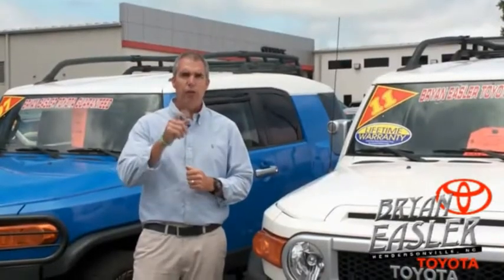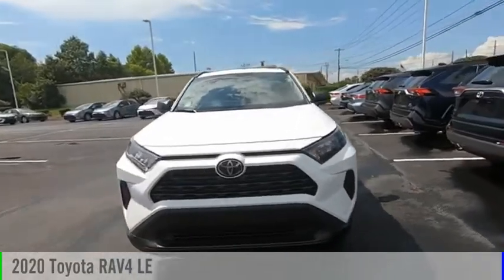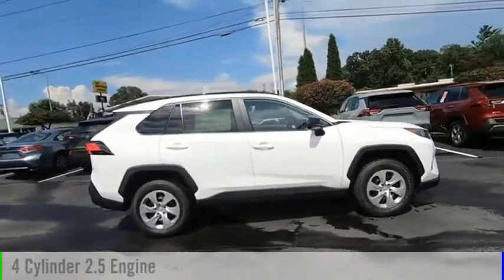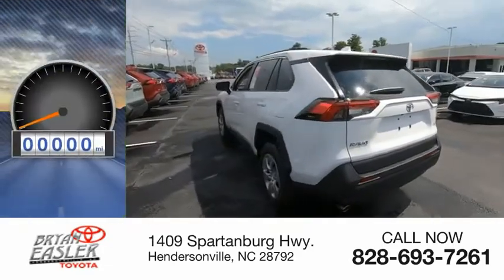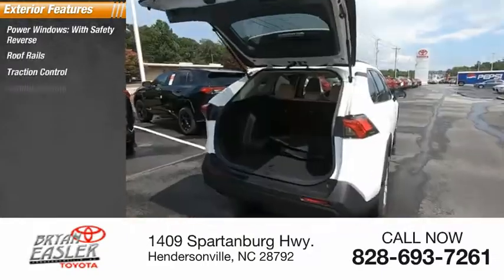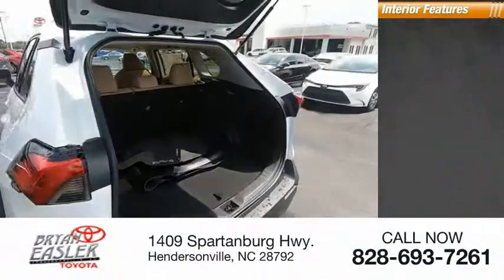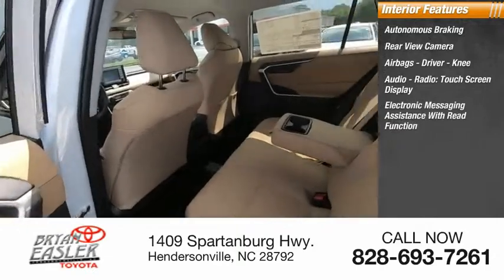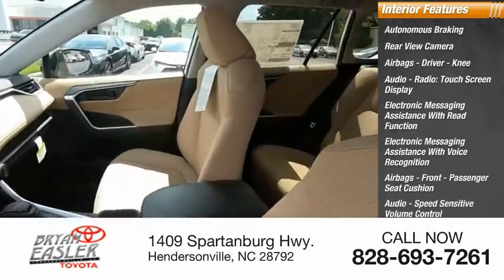2020 Toyota RAV4 Hendersonville NC 20T0974